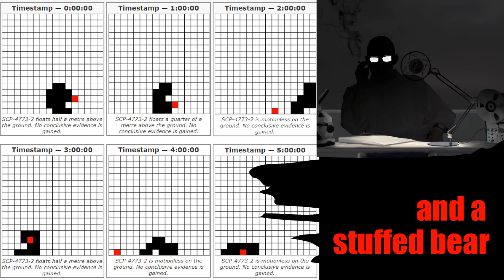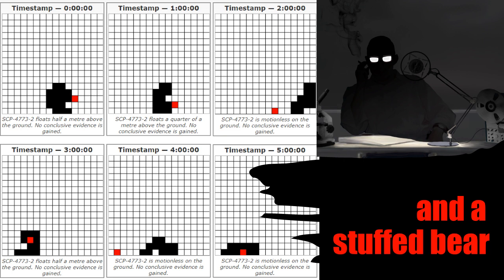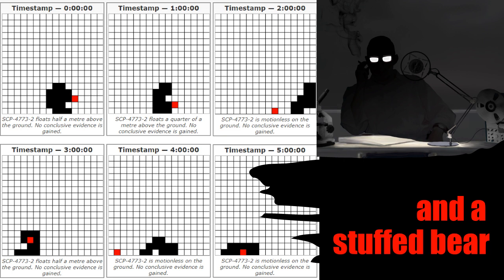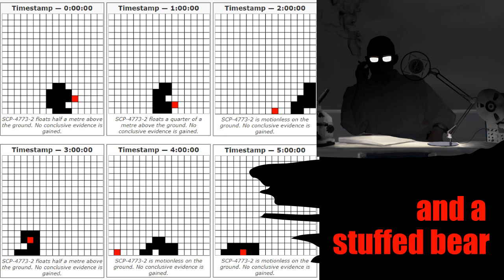SCP-4773: and a stuffed bear Audio Narration - Declassifying the Paranormal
Welcome to today’s narration of SCP-4773:          and a stuffed bear.

Here at Declassifying the Paranormal we bring you audio narrations about objects and entities that could shake the very foundations of what we think is and is not real.

We have often found ourselves wishing for the stories and case files described by the SCP-Foundation, Control and other sources of cosmic horror to be available in audio form, so that we can enjoy these thrilling descriptions of the paranormal while doing other things such as having them play in the background when working, when driving a car or going for a run. And that is exactly what we are bringing to you now.

Other use cases for these narrations, beyond simply being for entertainment, is as a source of inspiration for your own projects, from writing stories to creating roleplaying campaigns and as an easier way to share the world of SCP with people who cannot be bothered to read the case files.

We will try to mix things up by showcasing artefacts and beings ranging from the good natured and funny ones to the more evil and horrific ones to the simply mysterious and puzzling ones.

If you spot any mistakes, have a particular case file you want us to narrate or just have any comments please post them below.

The synthetic voices are created by using Amazon Polly’s deep learning and neural Text-To-Speech,

is released under Creative Commons Sharealike 3.0